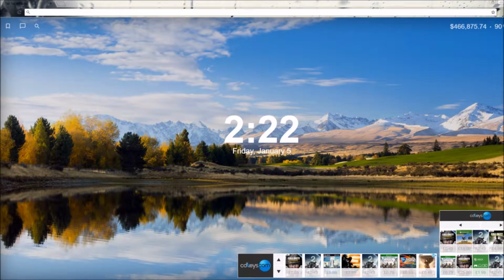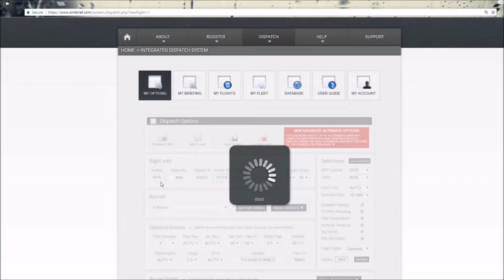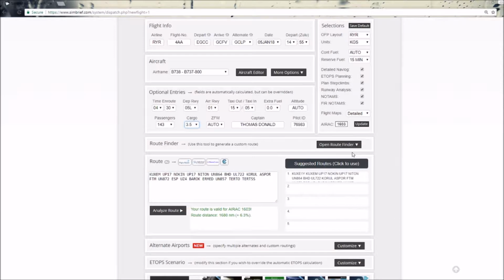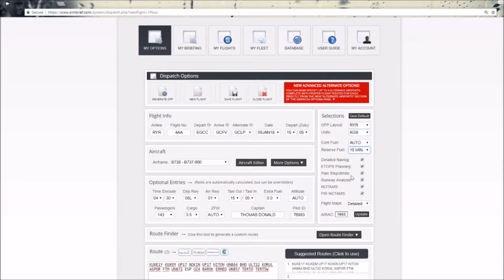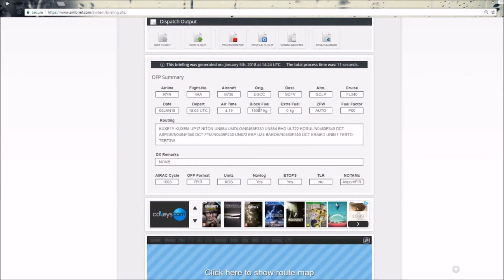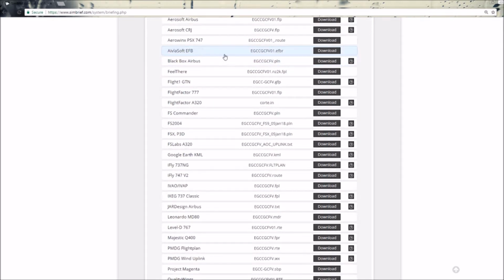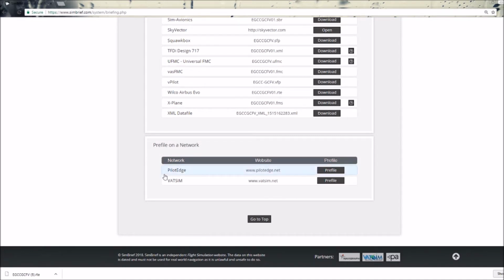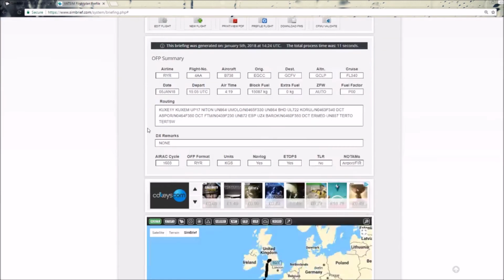SimBrief Tutorial 2018 **NEWEST** Planning, Vatsim Filing, and company routes!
Learn how to plan, file, and make company routes in SimBrief!